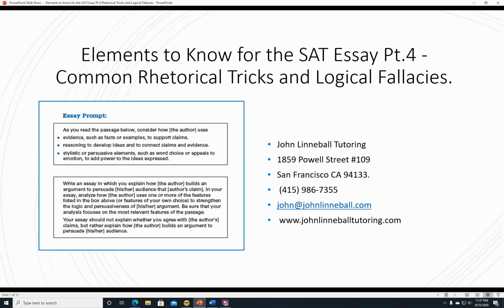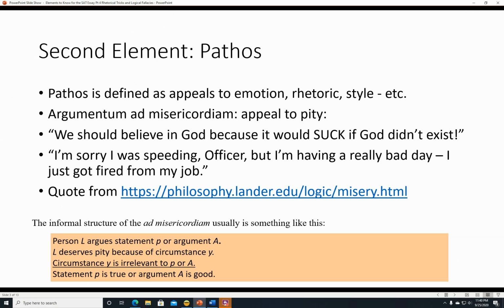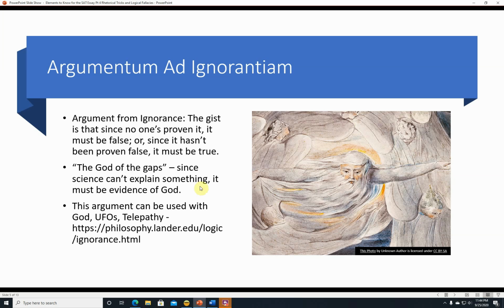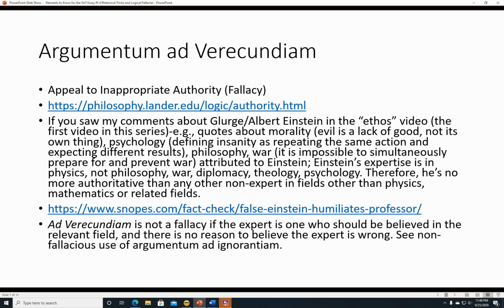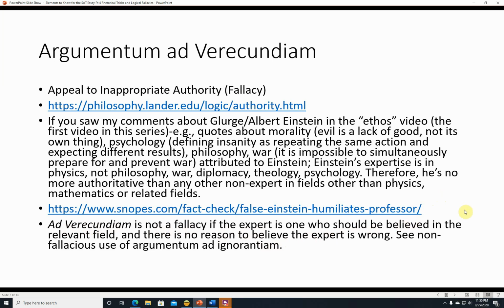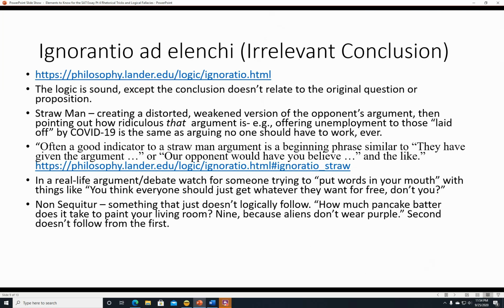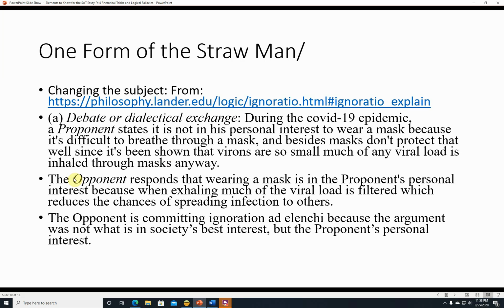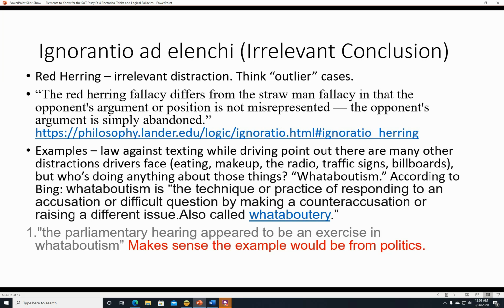Elements to Know for the SAT Essay Pt 4 - Rhetorical Tricks and Logical Fallacies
Notes for Elements to Know for the SAT Essay Pt.4 – Common Rhetorical Tricks and Logical Fallacies Video

What We’re Covering Here:

 How to prepare for the SAT Essay by knowing the instructions, and ethos, pathos, and logos.

 What those instructions mean.

 Learning how to find and cite to ethos, pathos, and logos (and what those things are).

 Learning how to find and define rhetorical tricks (pathos), especially those that make unwarranted assumptions or present irrelevant, or misleading information as ethos – logical fallacies.

 “Bare Bones” – meaning no “essay done in real time” – you can find those in my other SAT essay videos.

Who’d Like This:
 High school and college students studying for the SAT and ACT and plan to take the essay section.

The free College Board SAT sample tests (link below).

Links for References/Links to Relevant Topics:
Free, Full-Length, Official College Board SAT Practice Tests. (This video uses the essay from Practice Test 5).

I have a new site on locals.com – testpreparation.locals.com  Check it out! There will be exclusive content on there for my supporters.